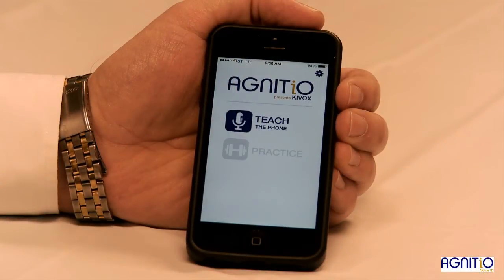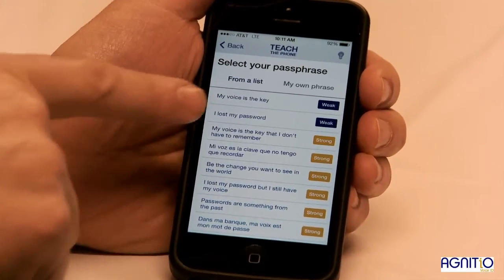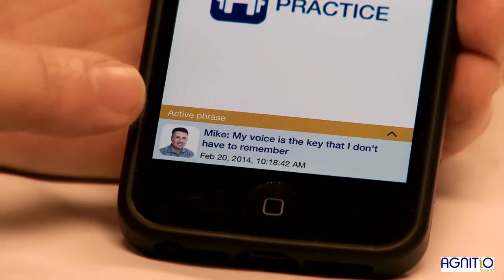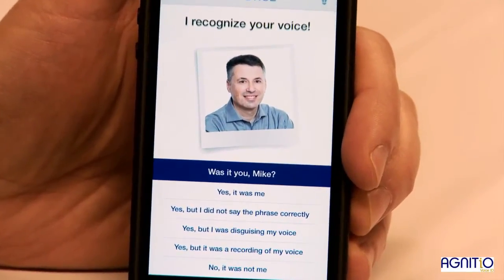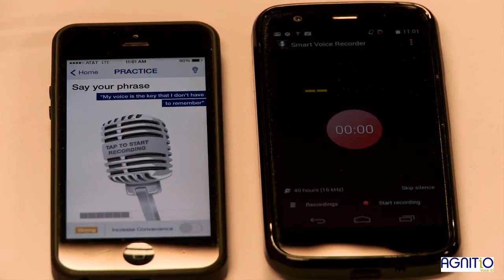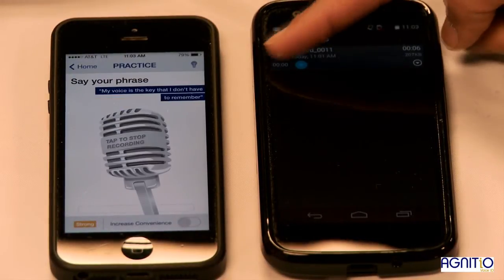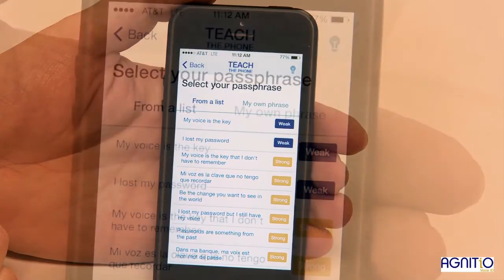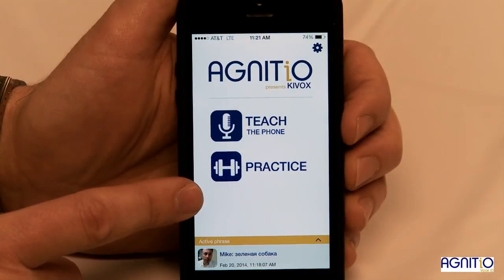AGNITiO Voice iD Demo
This demo showcases how Voice iD technology works on a mobile device.  Includes demonstration of match-on-device, language independence, and anti-spoofing.